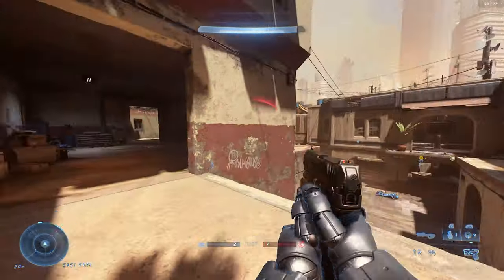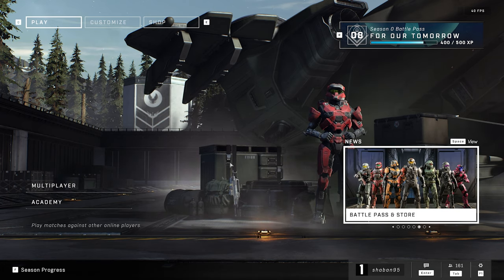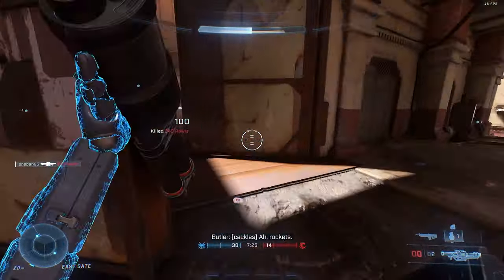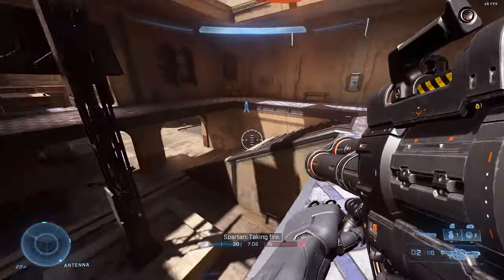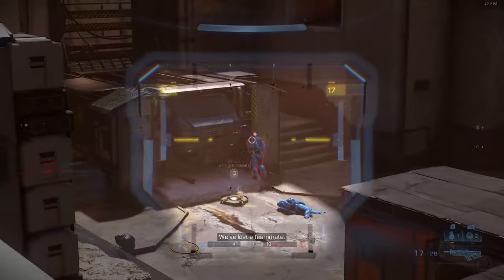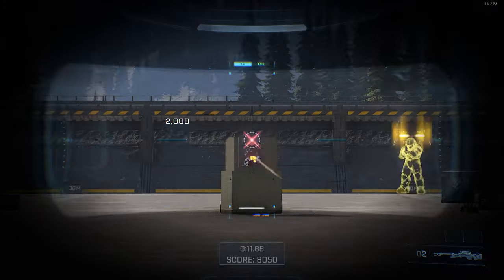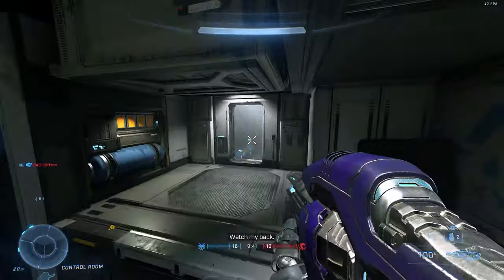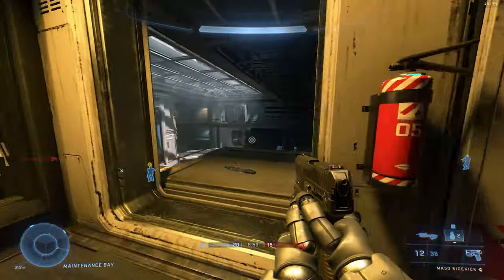My Honest Thoughts On The Halo Infinite Tech Preview!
So now we finally get to play the demo for halo infinite, in this video am gonna be express my thoughts on what i think about halo infinite:)

soundtrack made by

Composers: Curtis Schweitzer, Gareth Coker, Joel Corelitz

join our halo discord group

INTRO was made by PrestigeAce you contact his discord iiPrestigeAce

usp=sharing

(4k quality video will be available once the processing is finished)

Playing this game on PC.